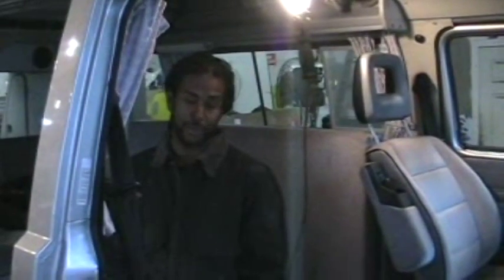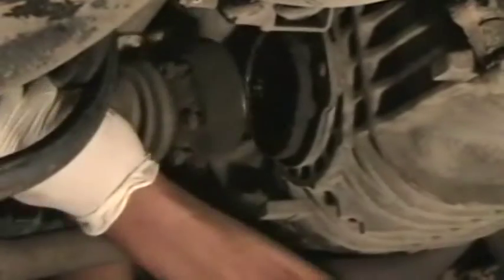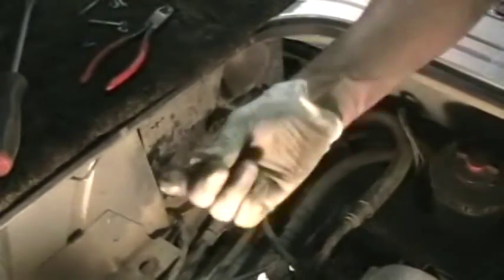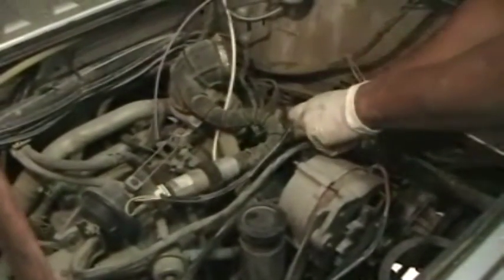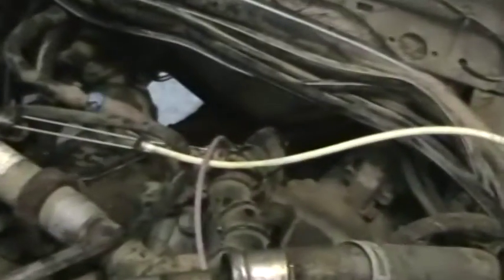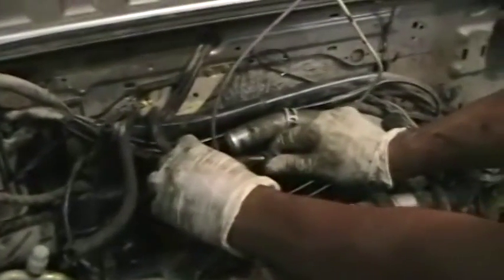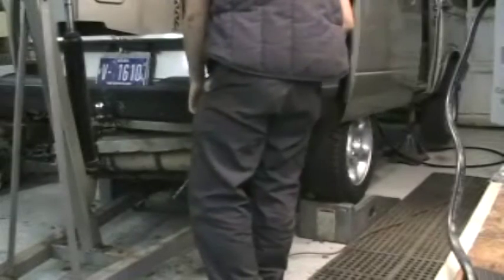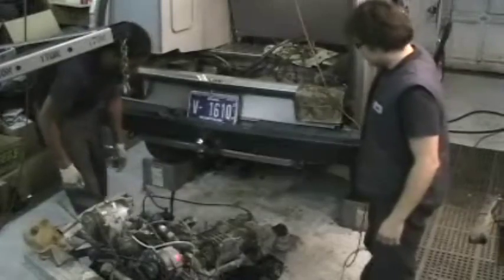Bostig How-To: Waterboxer engine and transmission removal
The original Brady and Jim classic where we show how to pull the Vanagon engine and transmission to prepare for installation of the Bostig Engine Conversion System.